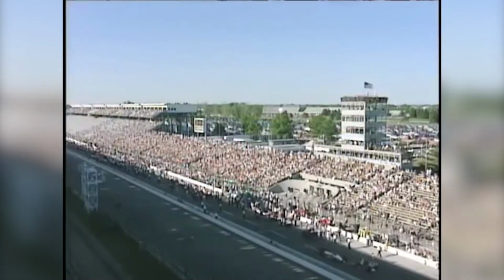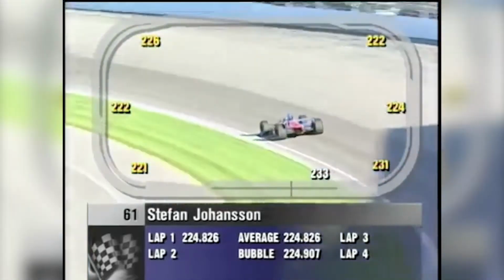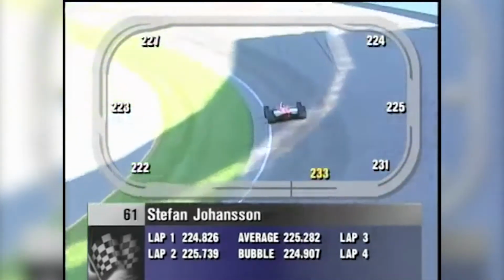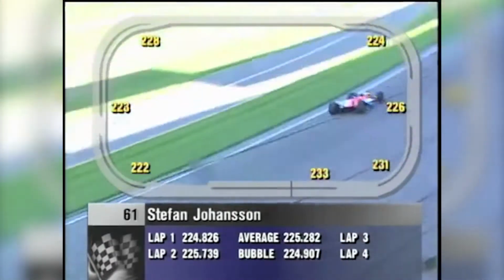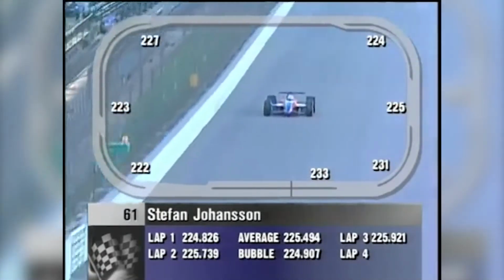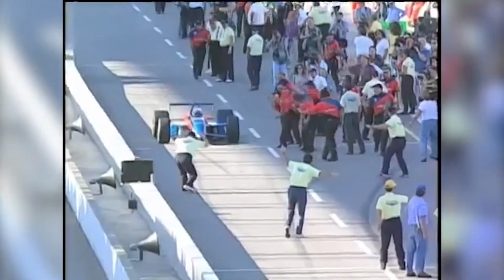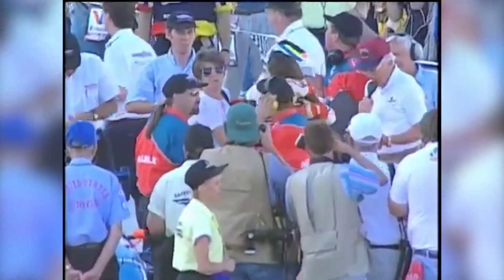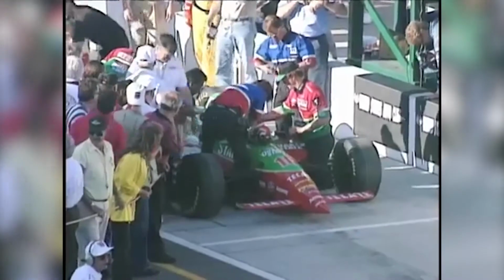Stefan Johansson Bump Day Qualifying